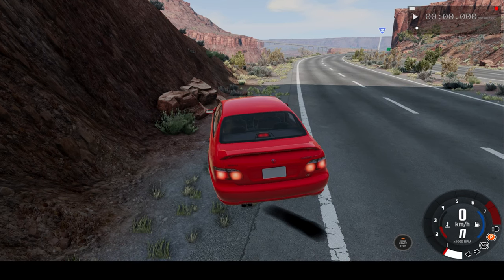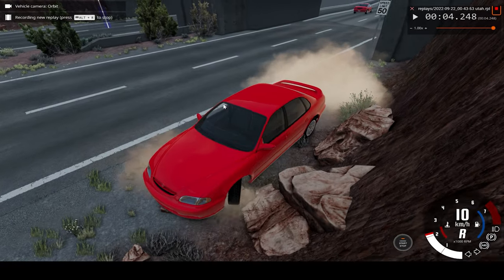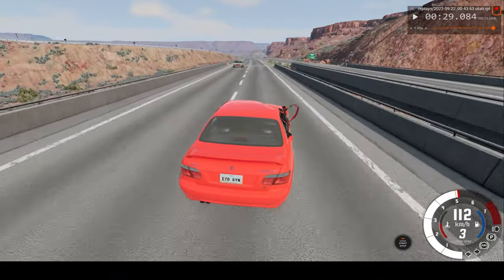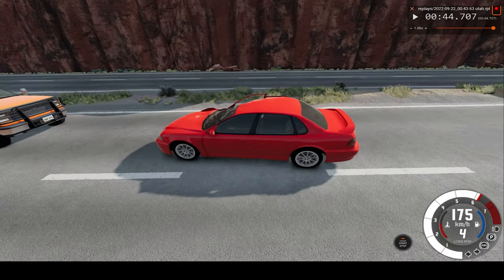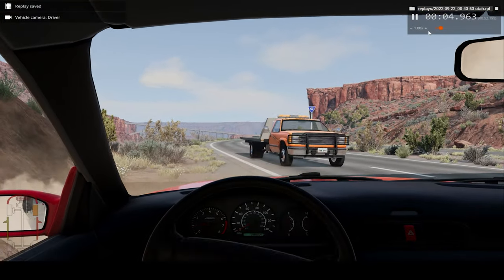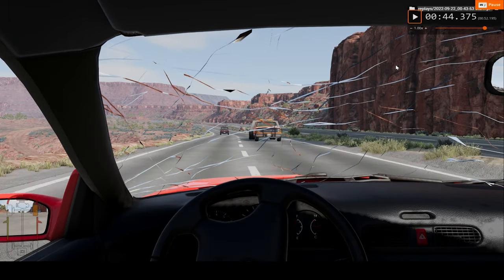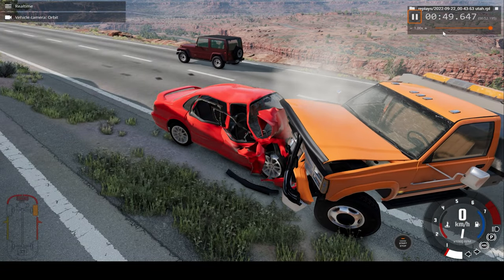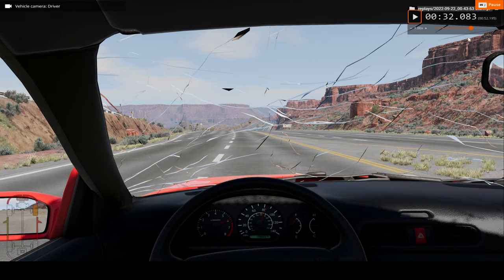SATISFYING SLO-MO CAR CRASH #5 (BEAM.NG DRIVE)